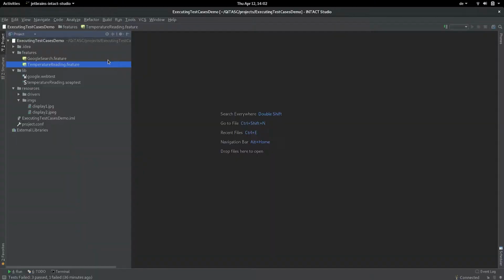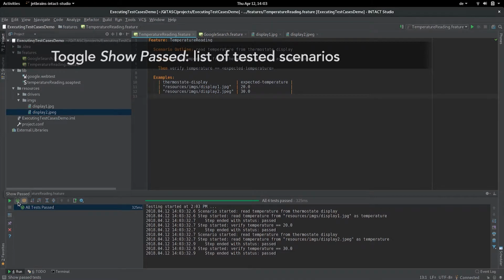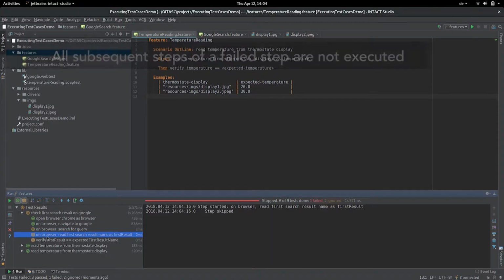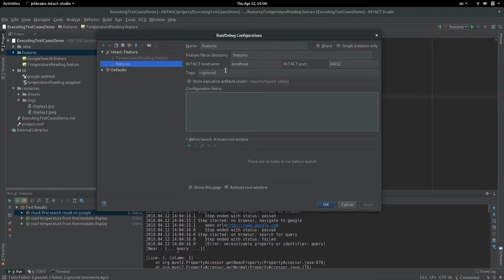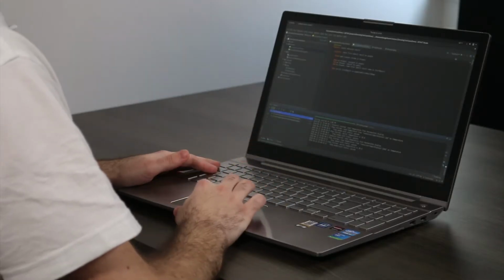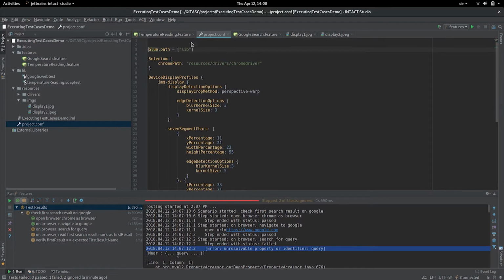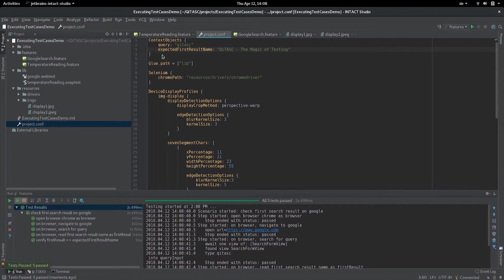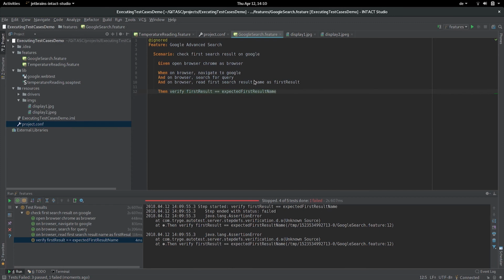How to use the UI of intaQt studio| Software intaQt | Tutorial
In this demo, Mihai shows you how you can use intaQt studio to test common UI steps for functionality.